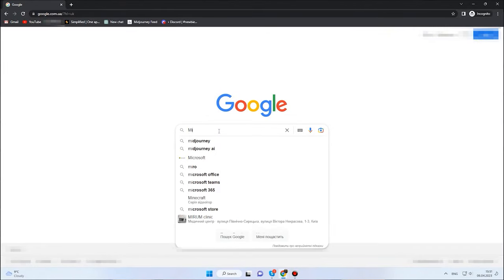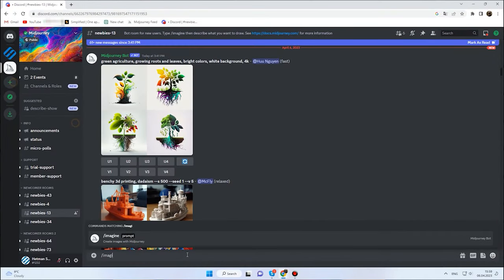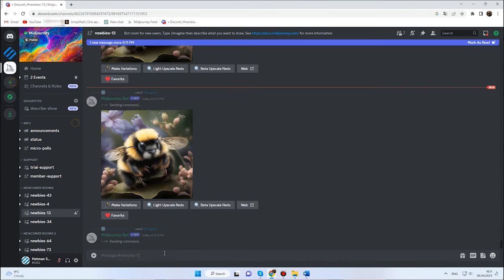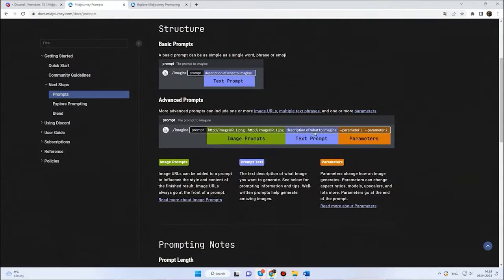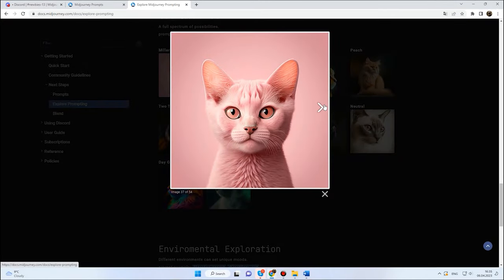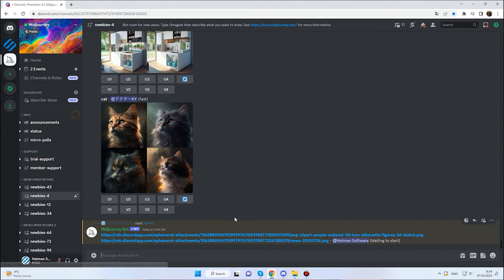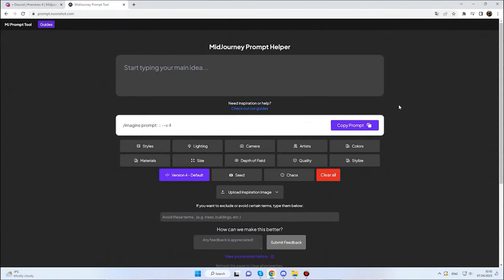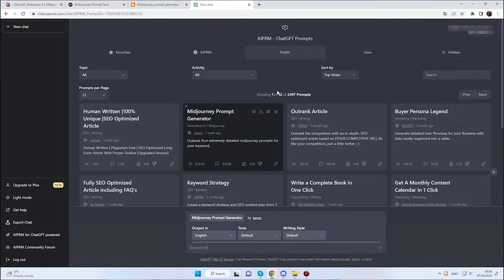⛵️ Midjourney: How to Generate High Quality Images Using Artificial Intelligence (Neural Network)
⭐⭐⭐⭐⭐Neural networks have become a powerful tool to provide multiple opportunities for solving difficult tasks in many fields of life. Using neural networks can greatly improve work efficiency and quality of decision-making, which gives a boost in performance and reduces your costs. Besides, these technologies are very flexible which means they can be used in a number of different scenarios. Artificial intelligence can cope with extremely difficult tasks within a matter of minutes, while it takes much longer for a human to complete them. Today, I will show you what artificial intelligence can do, with the example of Midjourney.

📚 Content:
01:25 - How to start using Midjourney?
02:45 - What are prompts in Midjourney and how to use them?
03:34 - How to create a good prompt
07:07 -  Style prompts
08:30 -  Image parameters
09:27 - How to generate an image out of several pictures (the /blend command)
11:40 - Quick prompt generation for Midjourney
11:50 - Midjourney Prompt Helper
13:02 - Midjourney Prompt Generator
13:21 - AIPRM for ChatGPT

⛵️ How to generate an image out of several pictures (the /blend command)